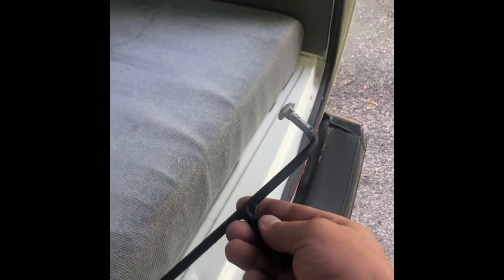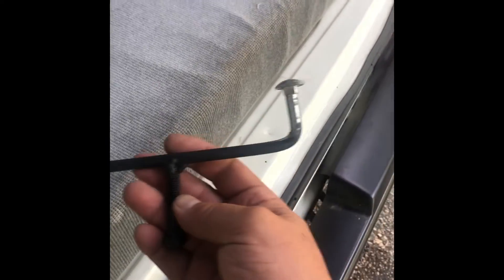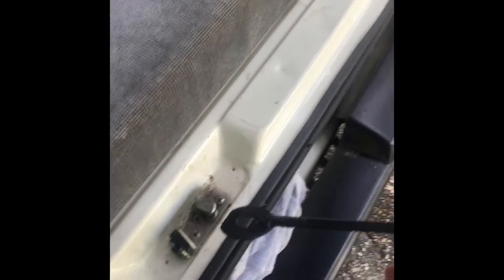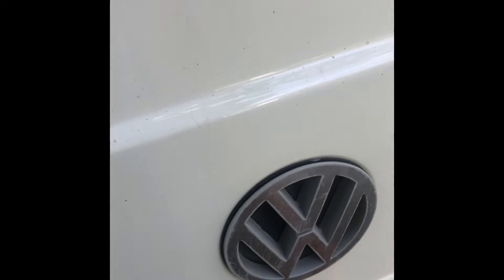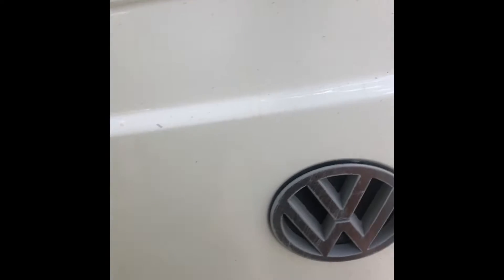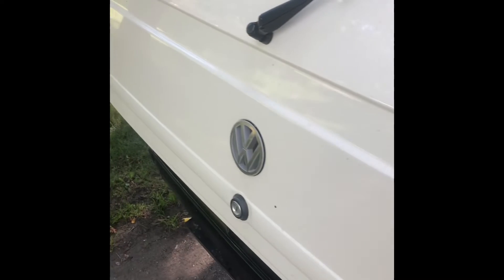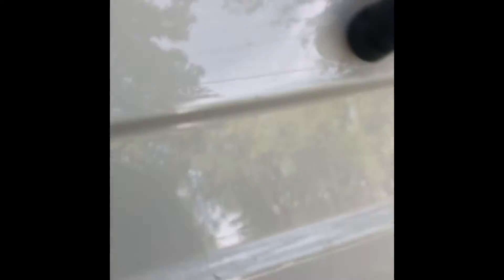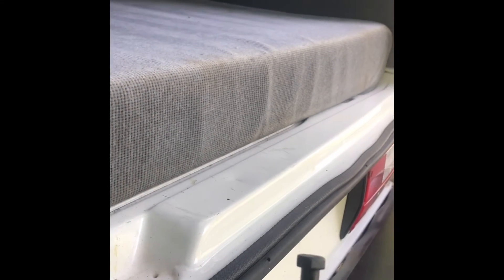Westfalia Back hatch hack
Back hatch hack